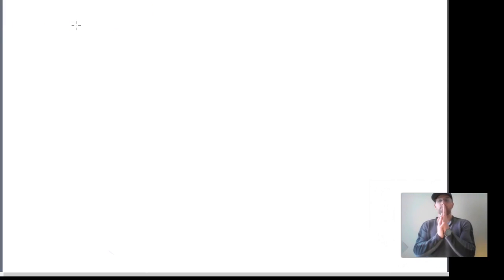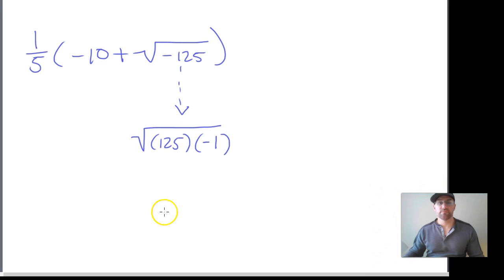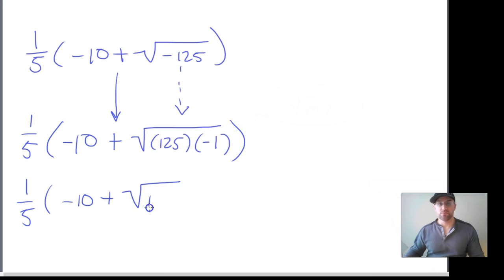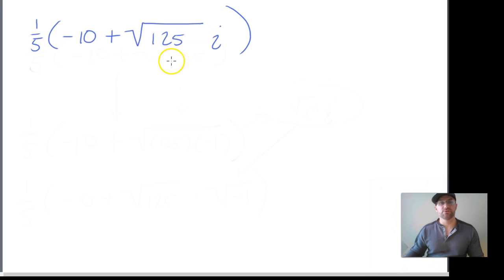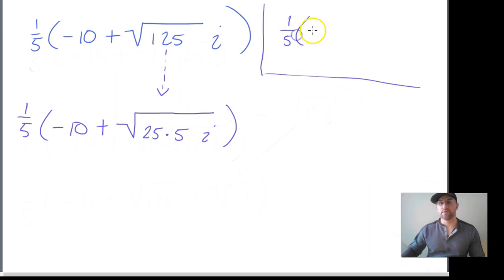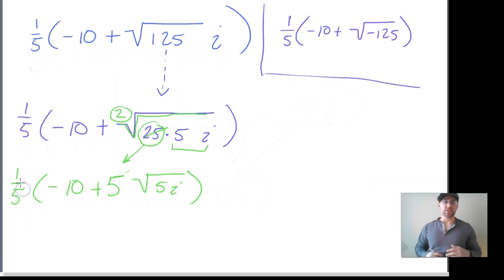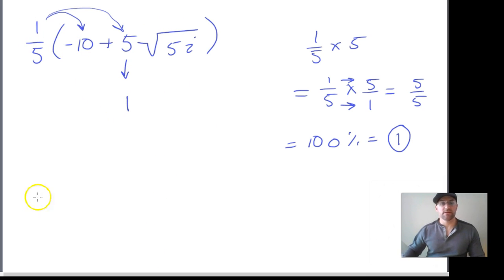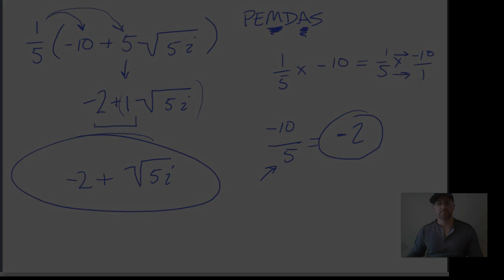Imaginary Numbers (i) Example 7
One last example we will work through expressing in terms of (i)...Jerry Reed Algebra made easier.